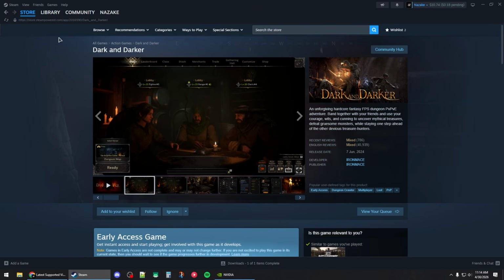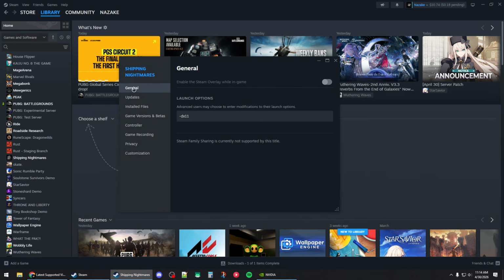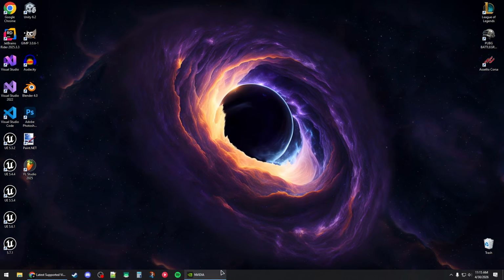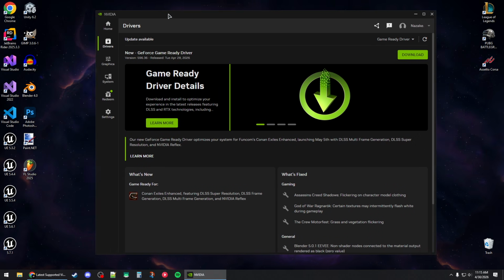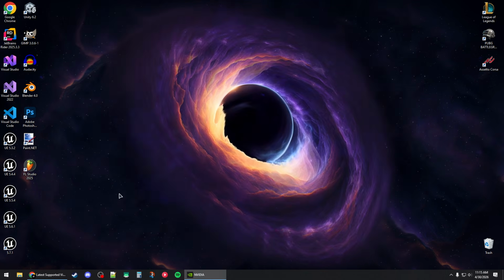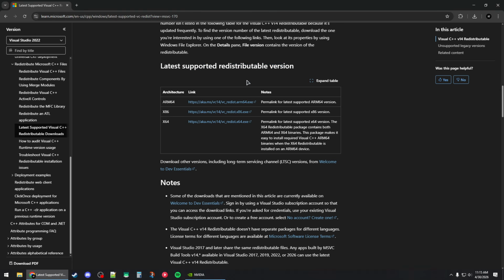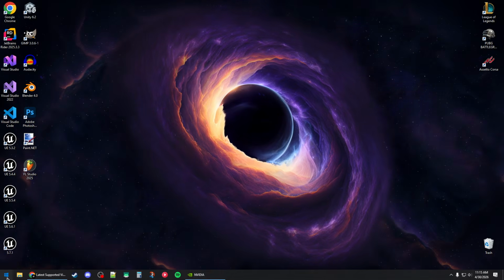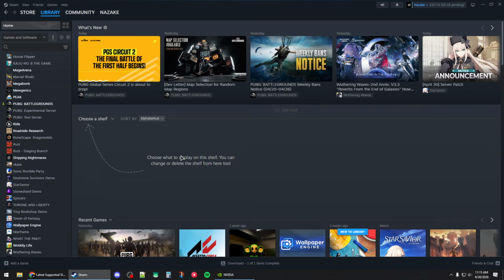How To Fix Dark and Darker Crashing On Steam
Step-by-step guide to resolve Dark and Darker crashing issues on Steam, including common fixes and troubleshooting tips.